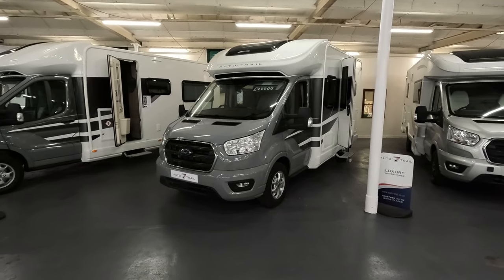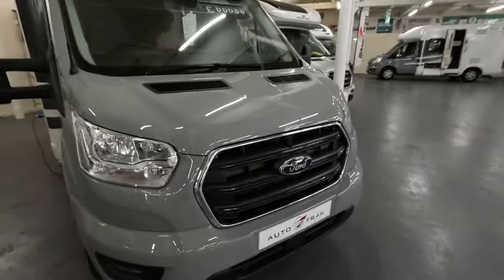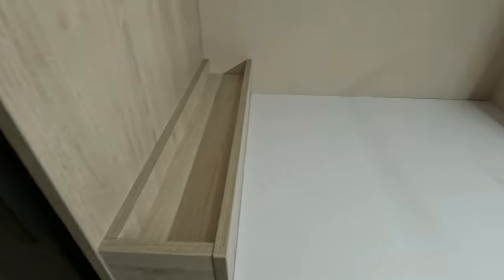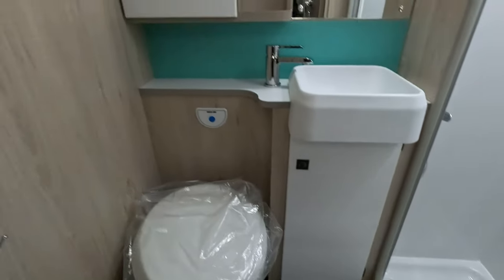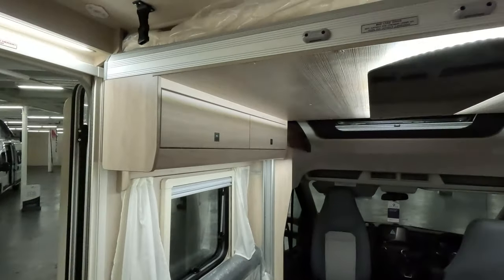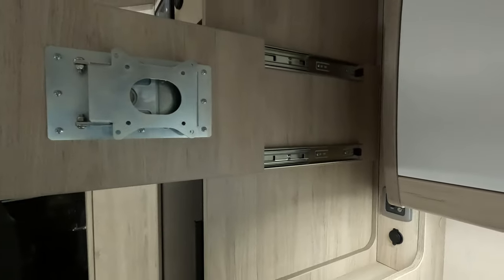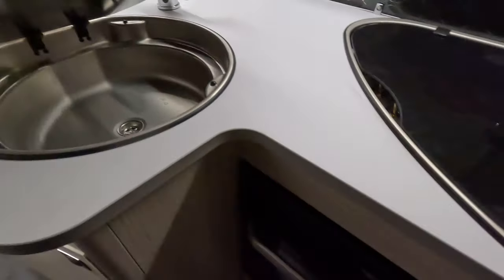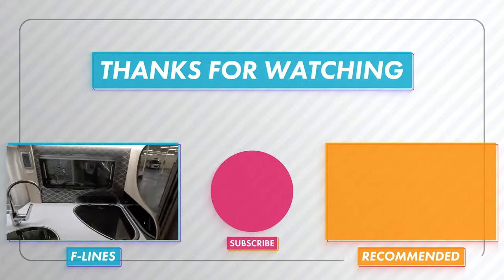New Auto-Trail F-Lines At Todds Motorhomes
I look at two of the Ford based Auto-Trail F-Lines at Todds Motorhomes, the F62, which is under 6 metres and the F68, a rear lounge based model.

Chapters
00:00 Introduction
00:24 Auto-Trail F62
10:17 Auto-Trail F68